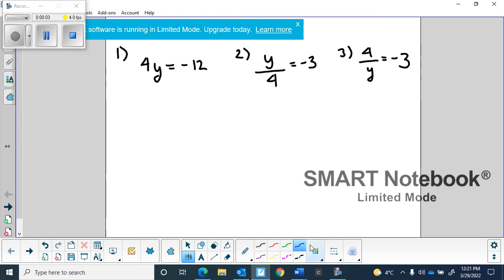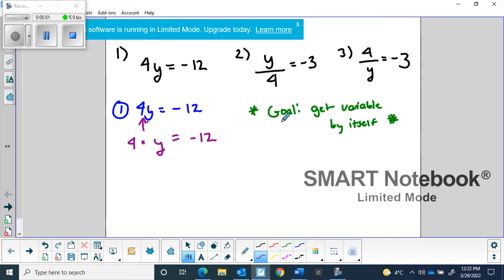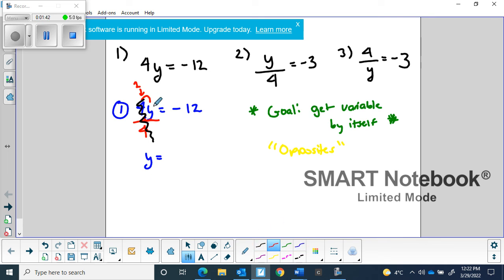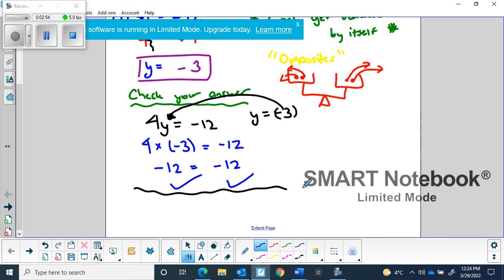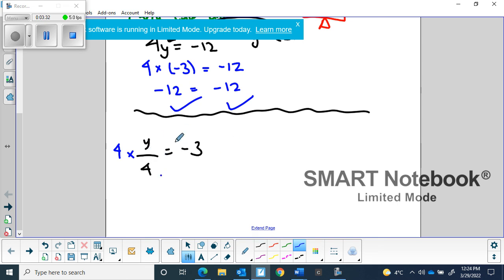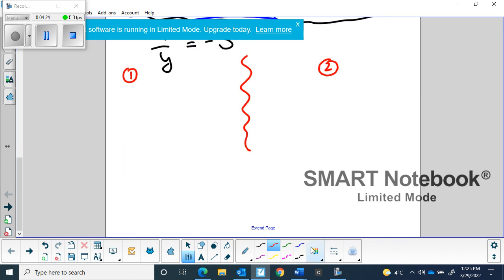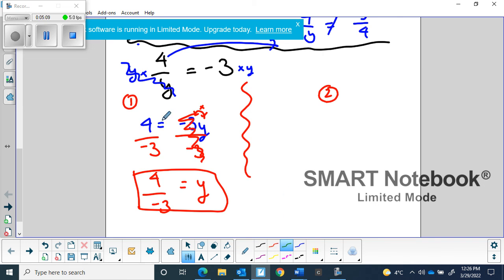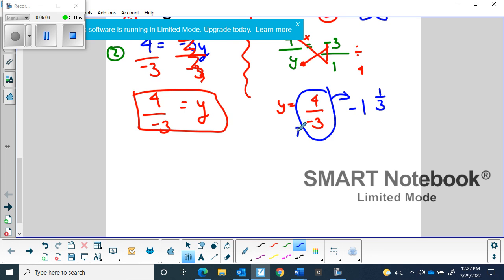Solving one step equations